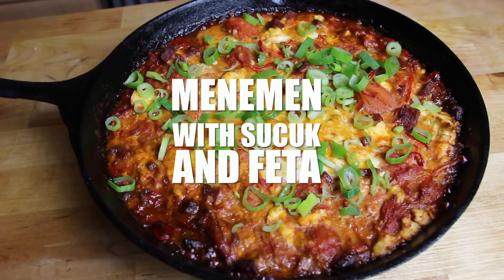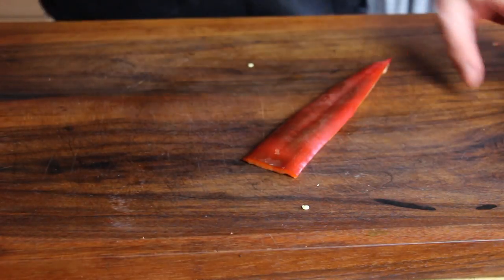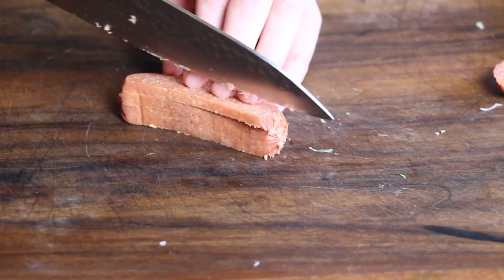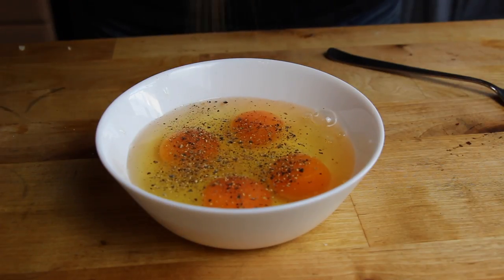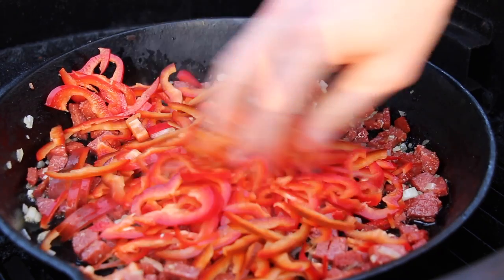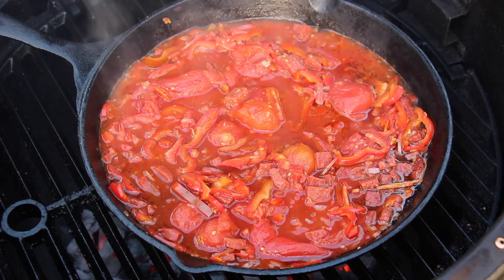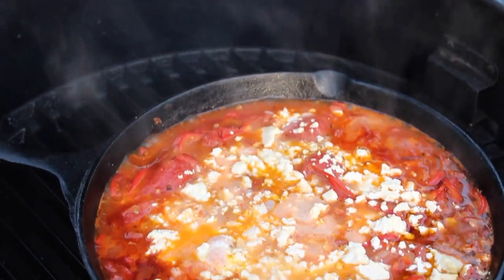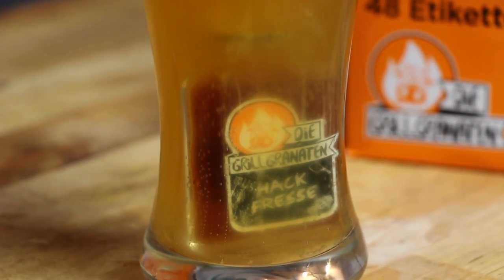SMOKED MENEMEN with Sucuk and Feta - english Grill- and BBQ-Recipe - 0815BBQ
SMOKED MENEMEN with Sucuk and Feta - english Grill- and BBQ-Recipe - 0815BBQ. A great video-recipe for Grill and Smoker.

Ingredients:
200 gr. Sucuk
a medium sized onion
250 gr. of bell pepper
4 eggs
spring onion
2 cans of peeled tomatoes
150 gr. Feta-Cheese
a shot of balsamic vinegar